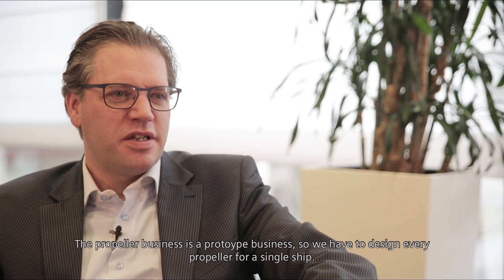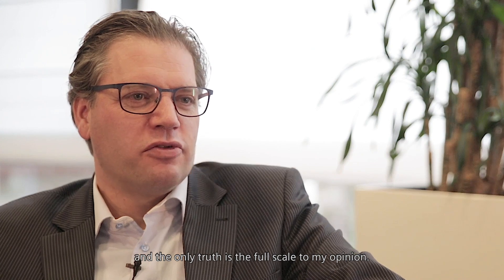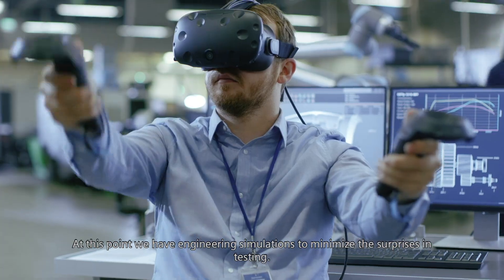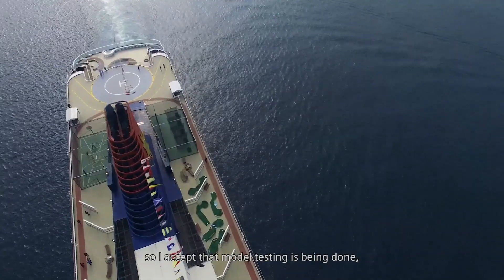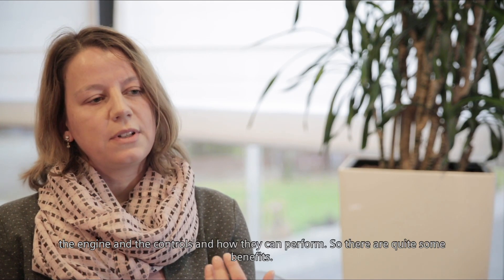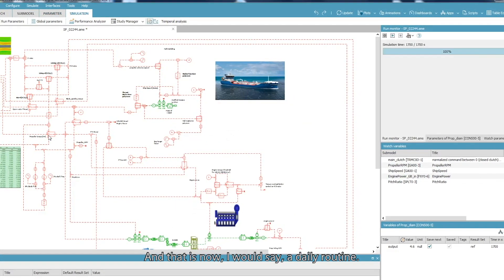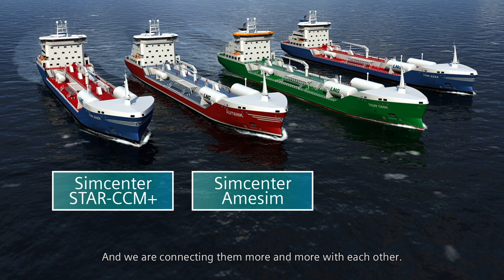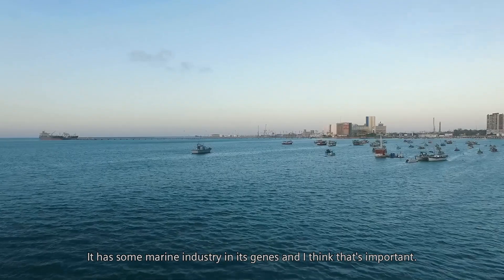Wartsila - Digital Tools for Higher Ship Efficiency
Wärtsilä propulsion deploy a Simcenter digital twin to ensure fuel efficient propeller designs. Using Simcenter STAR-CCM+, Simcenter Amesim and NX, they are able to analyze complete propeller system performance at full-scale, which reduces fuel inefficiency and minimizes surprises and failures in testing.